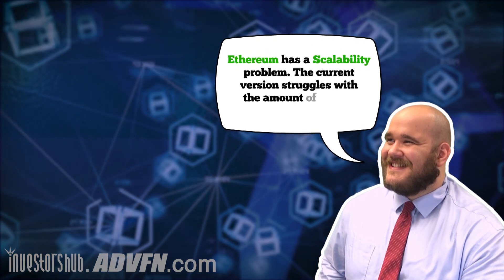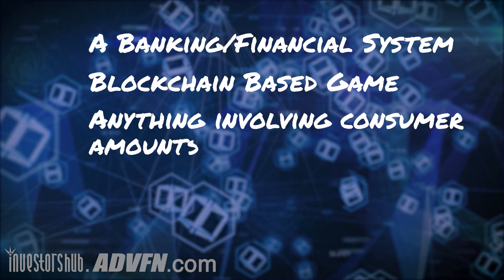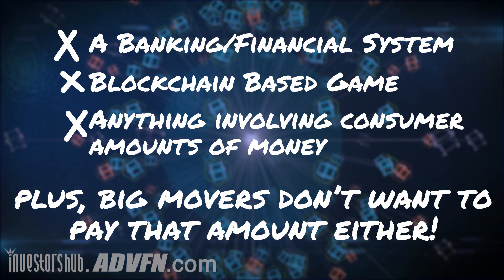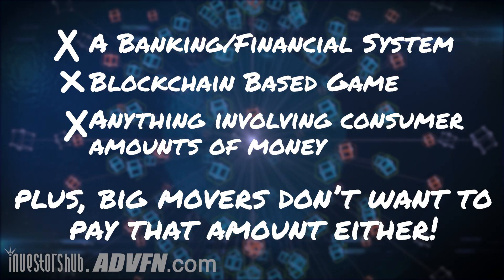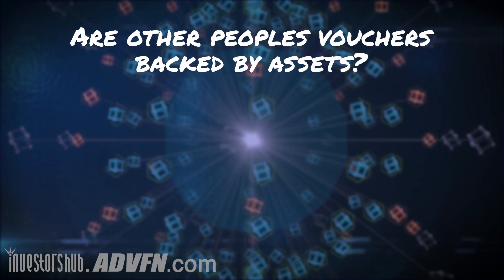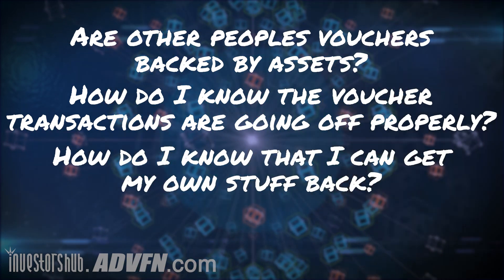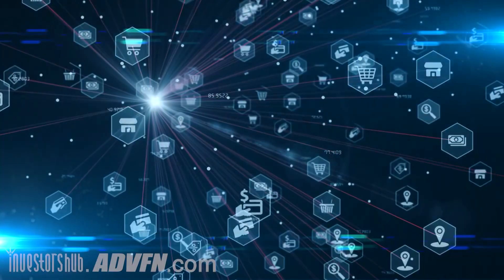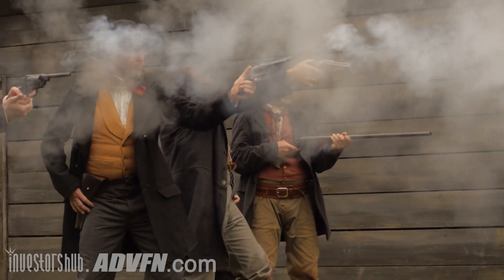What is Layer 2 | The Basics | Rollups, Sidechains, State Channels, & Plasma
Want to learn more about cryptocurrency? Layer 2 solutions are applications and tools designed to bypass some of the issues with Layer 1 cryptos (Ethereum, Bitcoin, etc) like speed and cost of transactions. We go over the basics of how they function - and what each system can and can't do.

0:00 Introduction
0:36 The Problems with Layer 1 (Ethereum)
1:58 Sidechains
3:56 State Channels
4:50 Plasma Chains
5:21 Rollups (Opportunistic and Zero Knowledge)